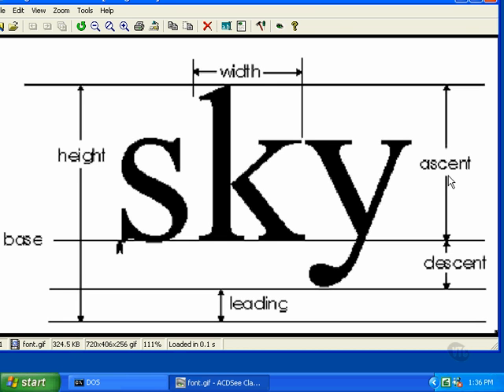Lesson1 Font Anatomy | Introduction to the Java Programming Language